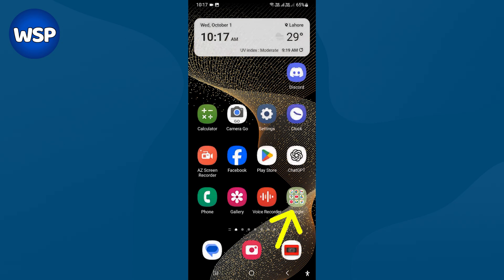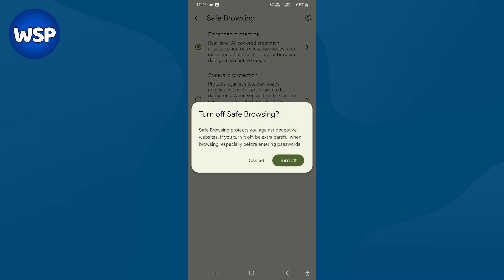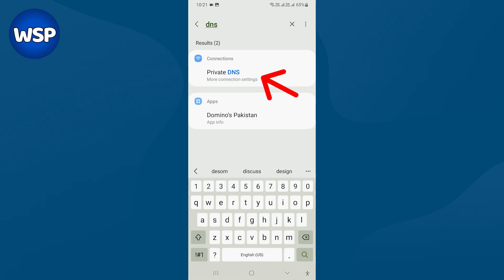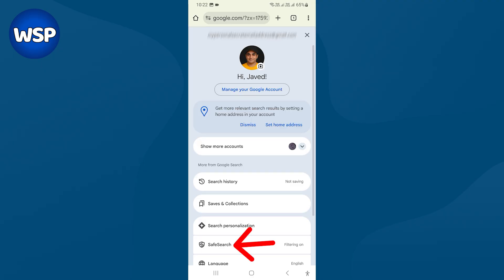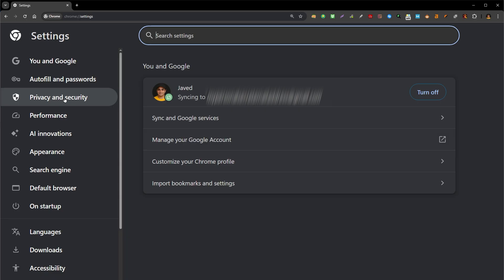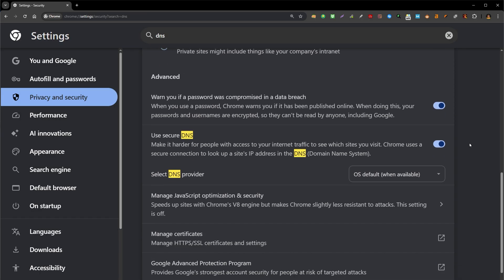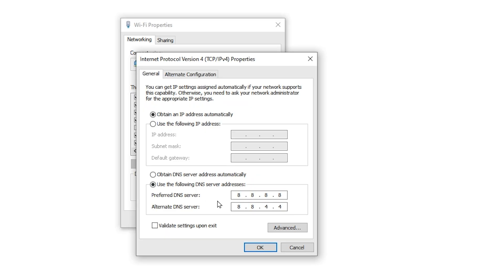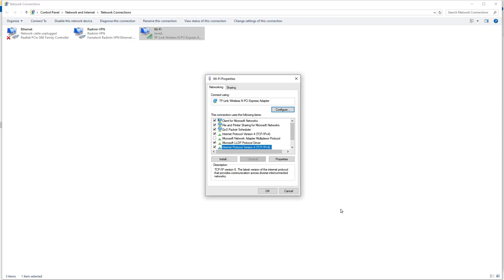How to Turn Off SafeSearch | Safe Search Settings [FULL GUIDE]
Learn how to turn off safe search in mobile and desktop web browser in this step by step detailed guide.